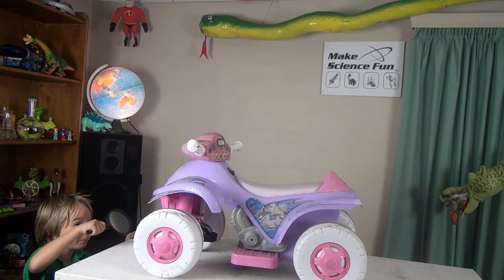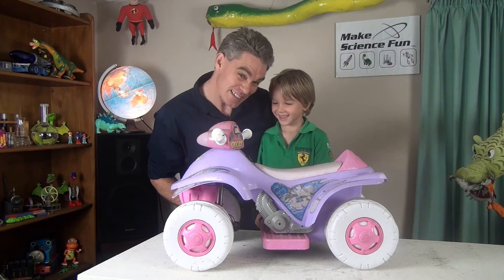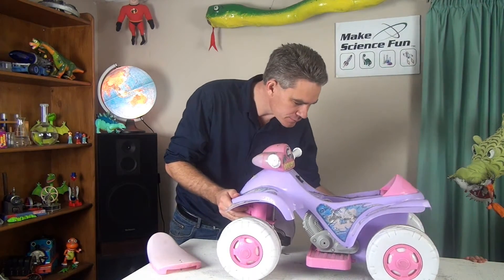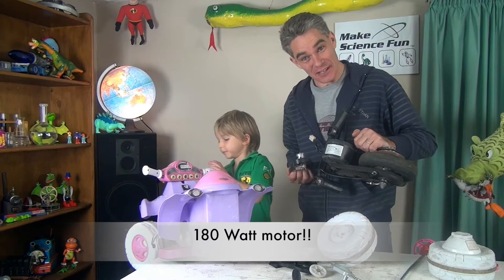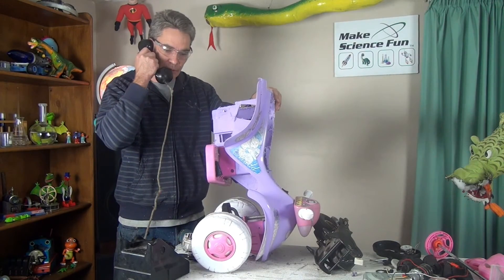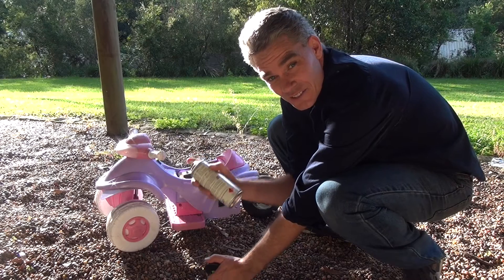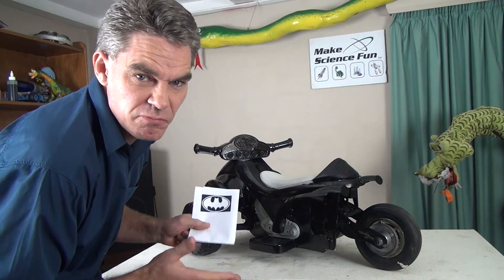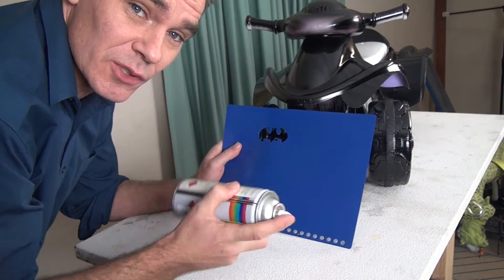How to make a batmobile - Make Science Fun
Turbo Up My Toy! Batmans Batmobile. Jacob and Sam turbo up a toddlers pink and purple toy car and transform it into a much more powerful machine worthy of Batman!